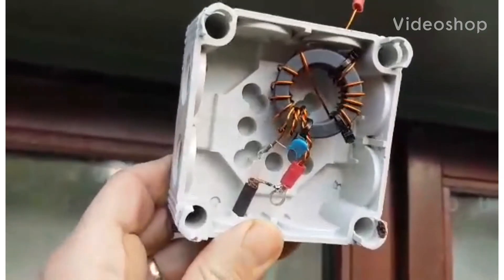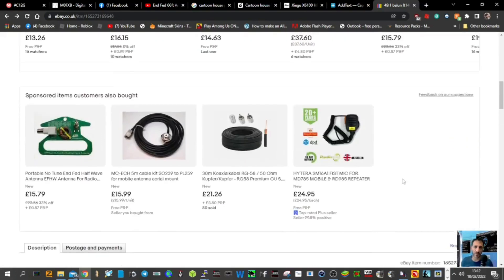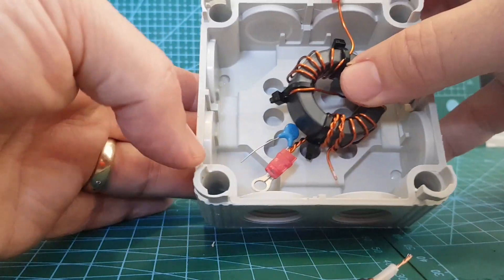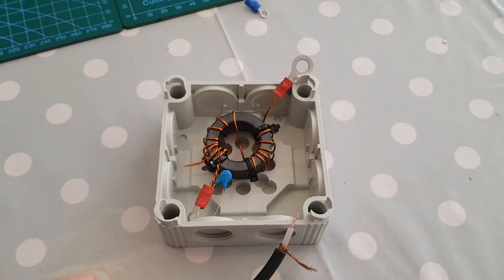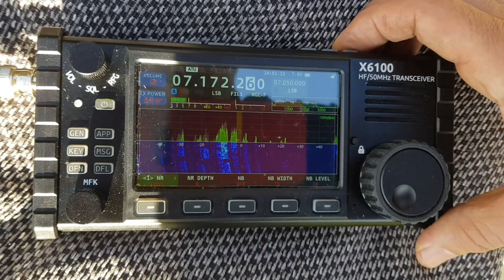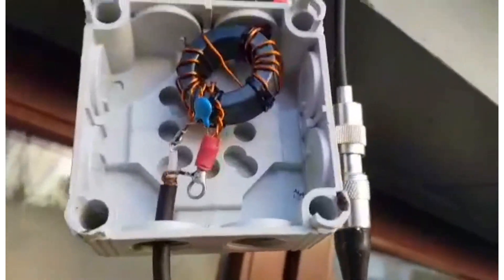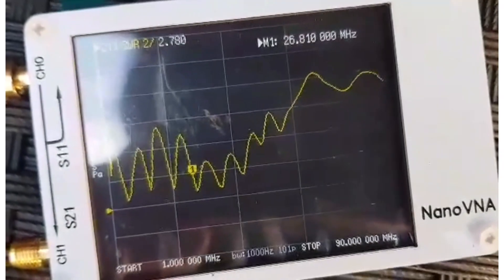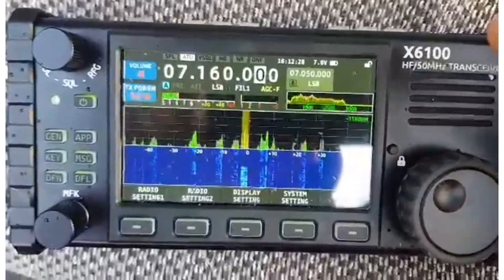49.1 Unun with Xiegu X6100 construction